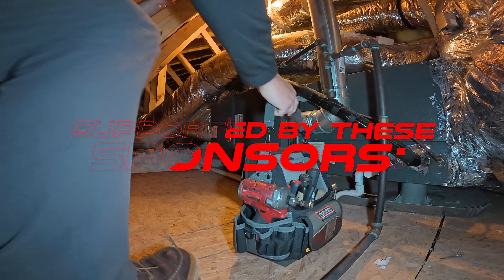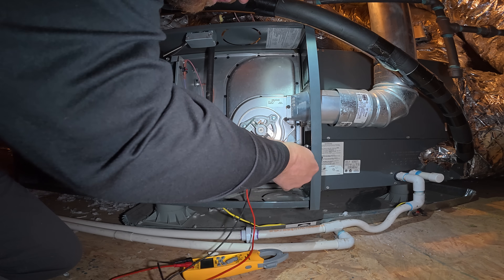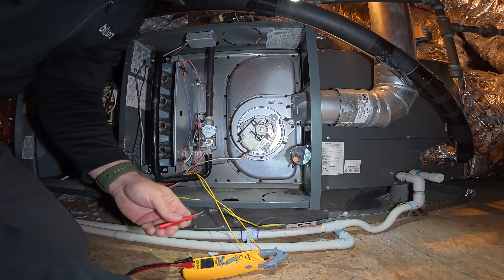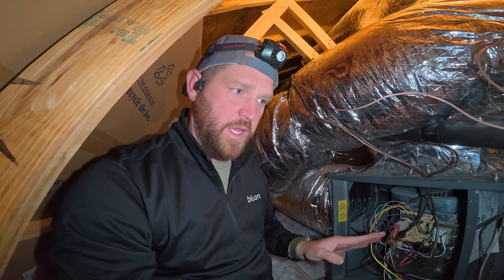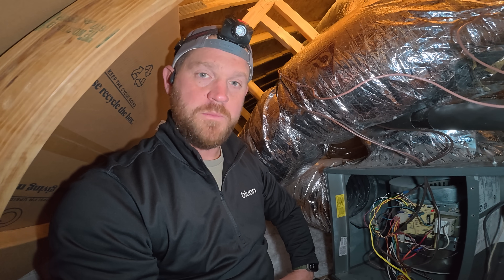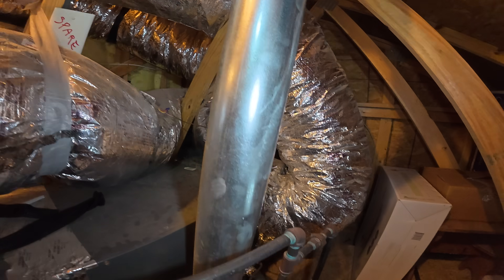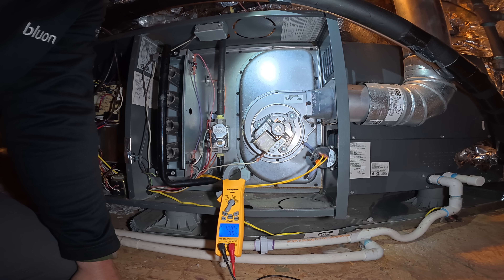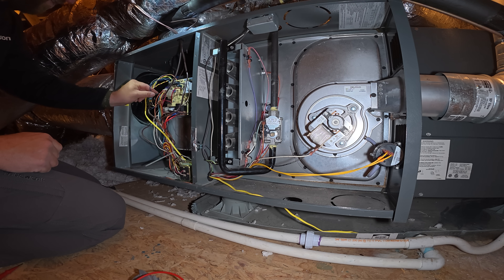The Furnace Wouldn’t Stay On…Until I Found THIS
Veto ProPac SB-LD:

Milwaukee M12 Vacuum: